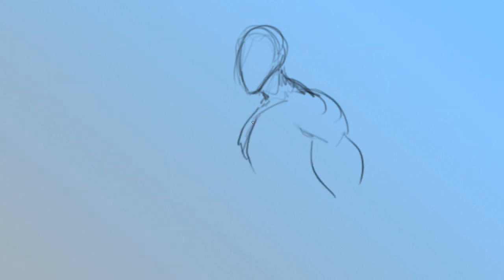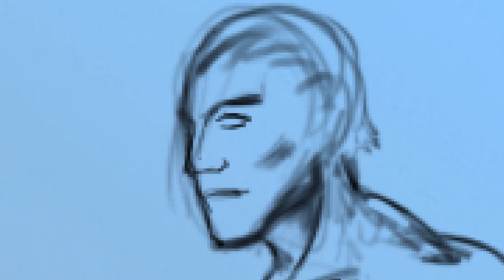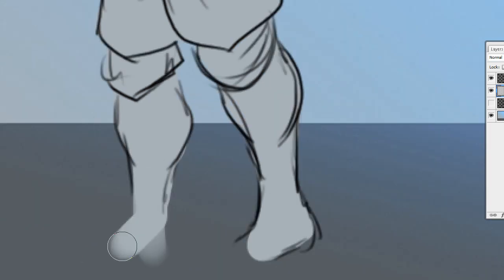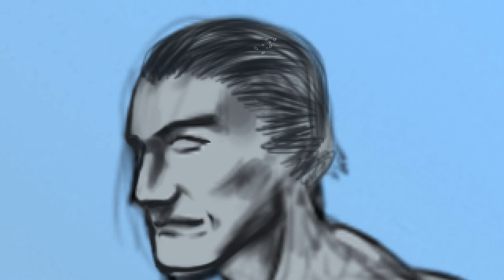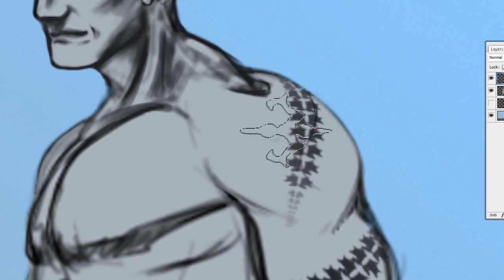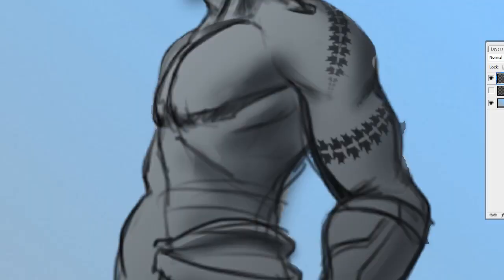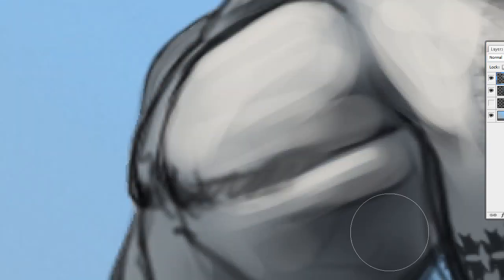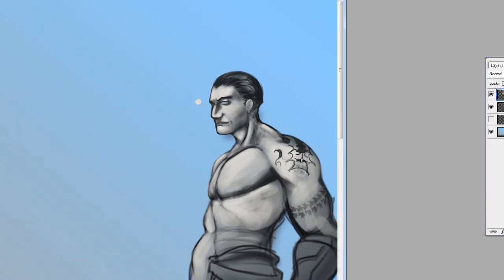Character Design for a New Project!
part 1 of the first character.